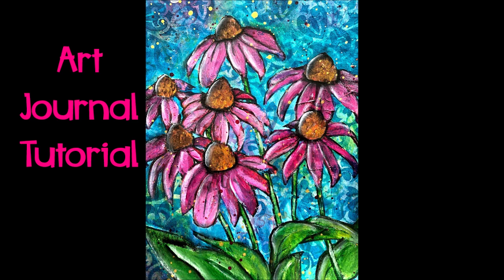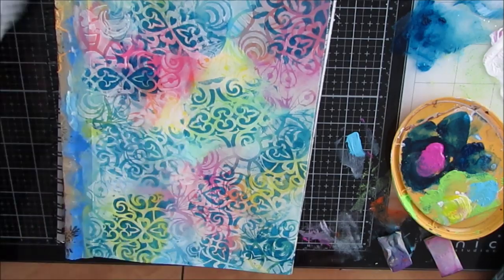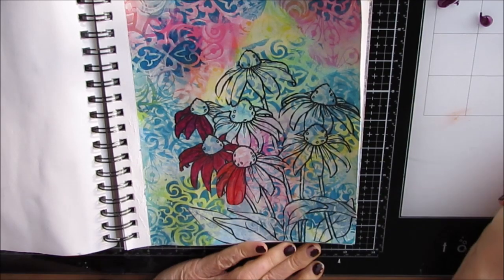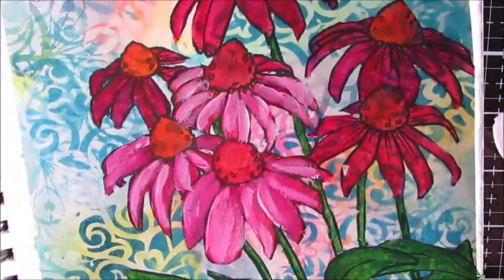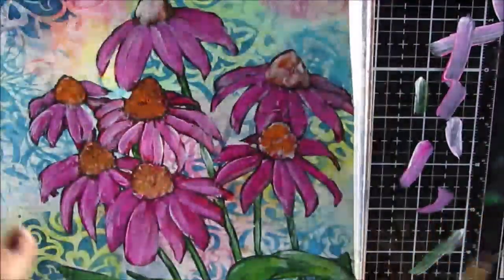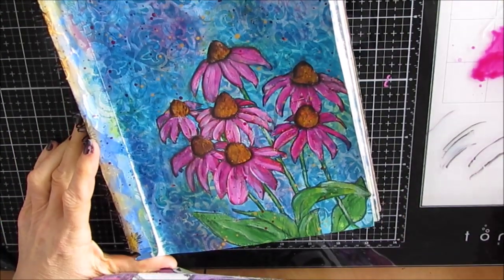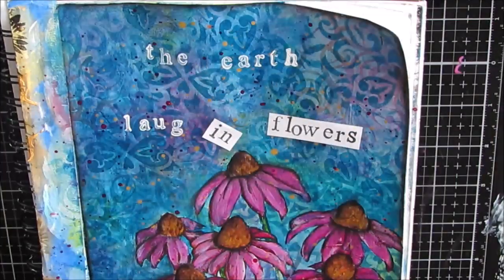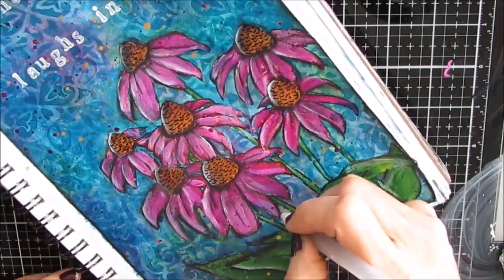Mixed Media Art Journal Tutorial- Can't Draw ? No problem !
Create great focal images WITHOUT drawing. Find out how and watch.